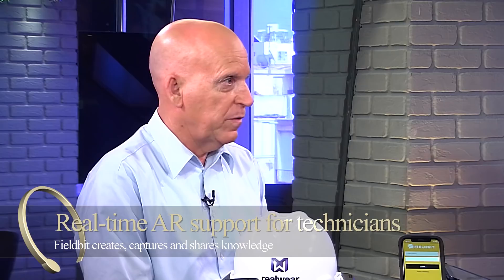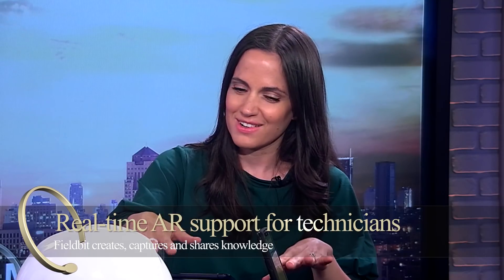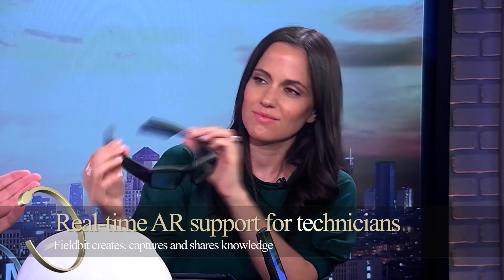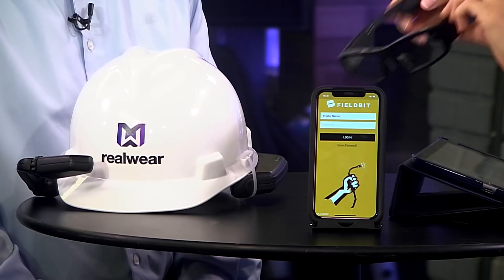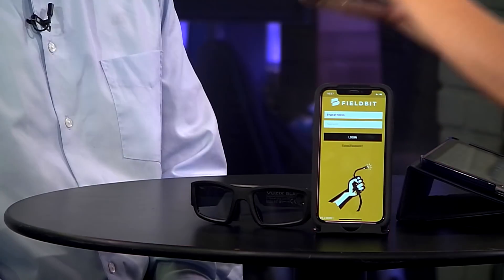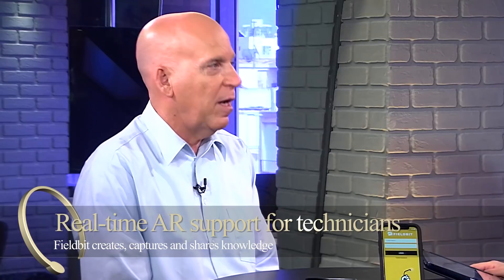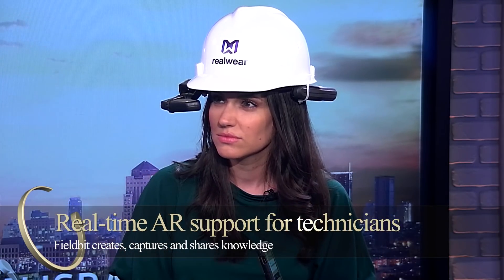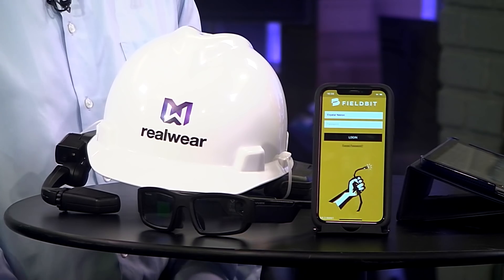Innovation Israel - Fieldbit, real-time AR support for technicians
Today's world is more connected than ever before, even in areas that we don't often necessarily think about such as manufacturing operations for example, which today are driven by digital technologies equipment manufacturers and enterprises that use industrial machines are constantly on the lookout for new technologies that will enable them to service their customers better. That's where Fieldbit comes in - they've developed a platform that enables real-time augmented reality support for technicians and fieldworkers, thereby increasing productivity and efficiency. To tell more about this technology is Evyatar Meiron CEO of Fieldbit.